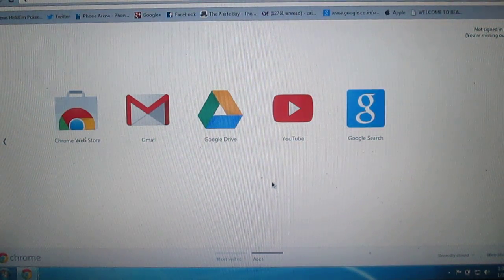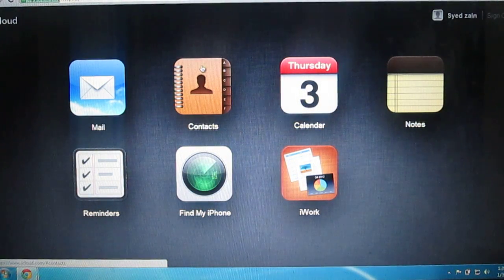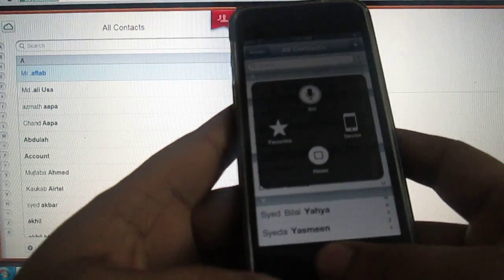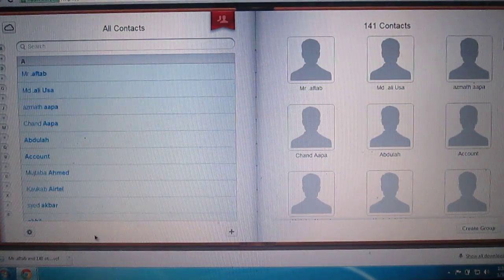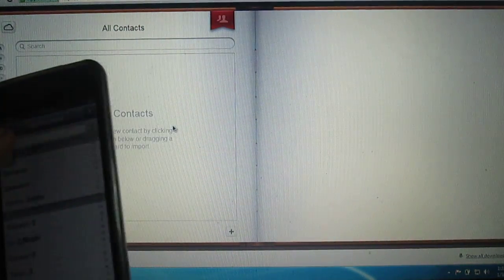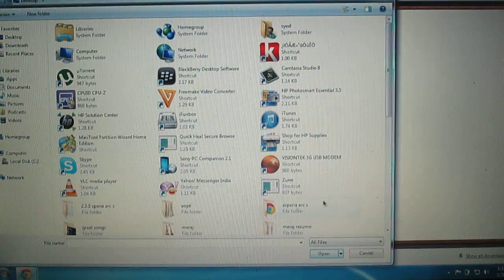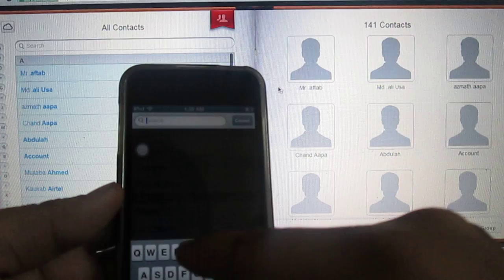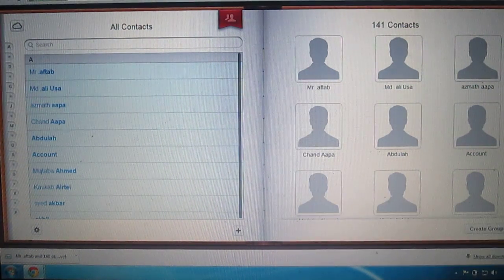How to Copy Your iPhone Contacts to Your Computer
To backup iPhone contacts to your computer and restore them from backup to your iPhone or any other smartphone, you can also follow this guide